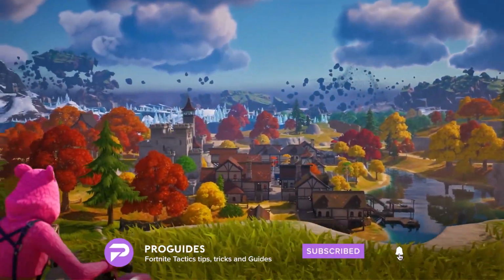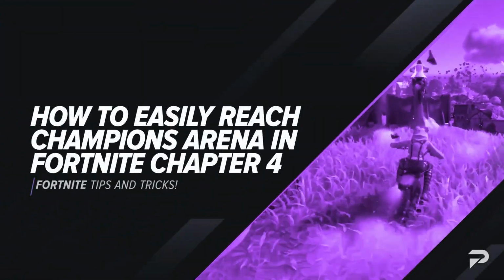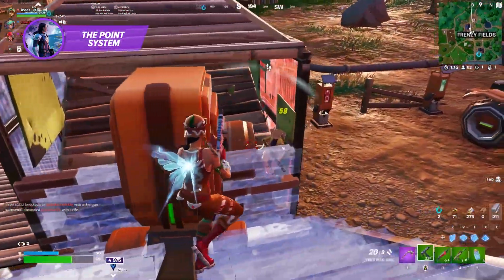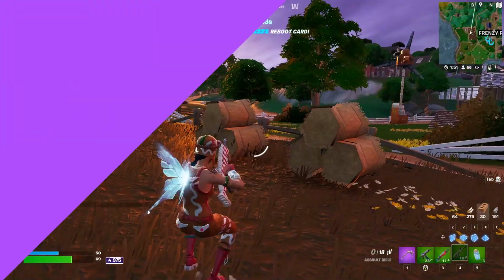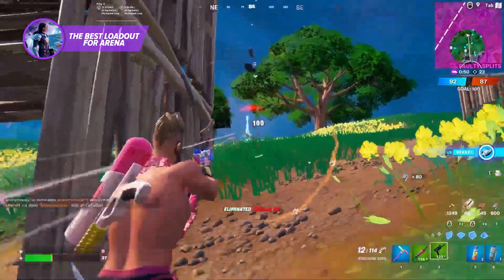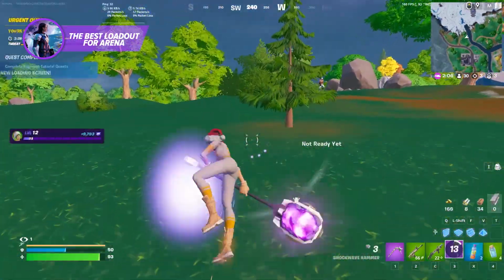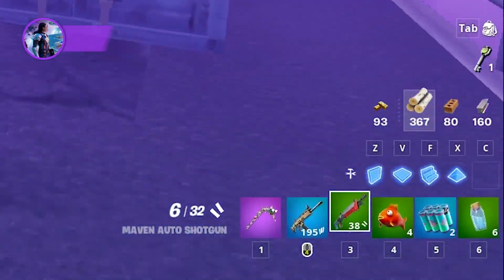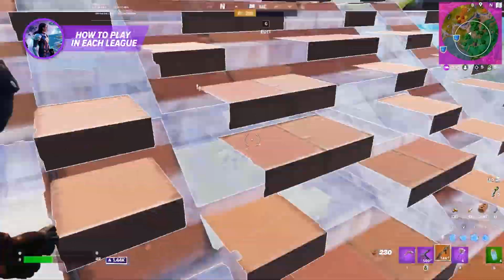How To Easily MAX OUT Your Arena Points In Fortnite Chapter 4